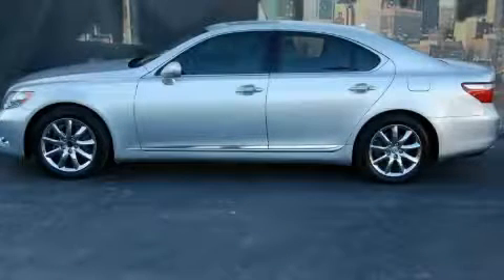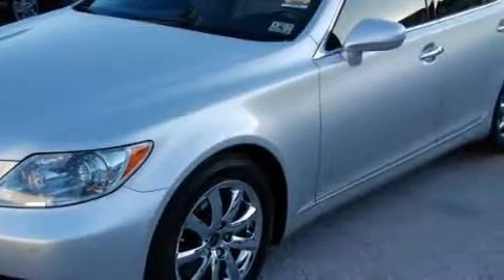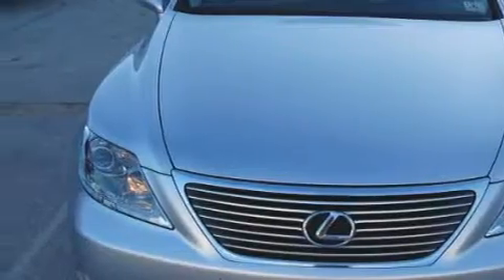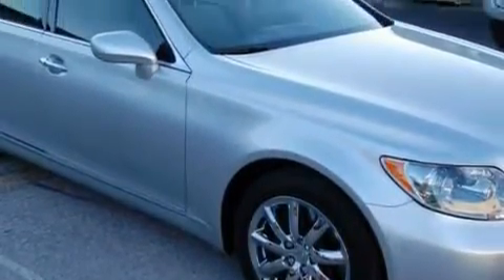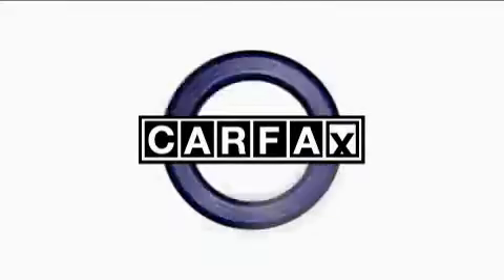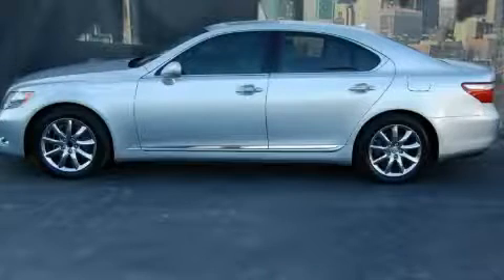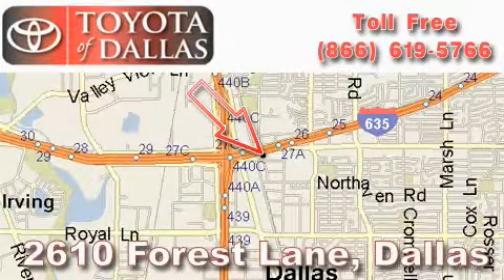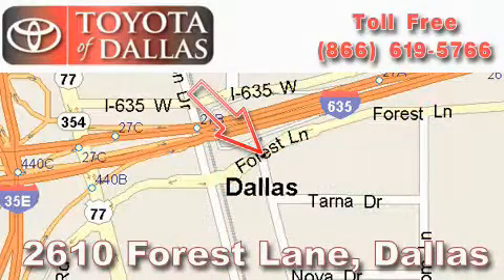Preowned 2007 Lexus LS 460 Hurst TX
Year: 2007
 Make: Lexus
 Model: LS 460
 Engine: 4.6L 8 CYL. FI
 Trans.: Automatic
 Exterior: Mercury Metallic
 Miles: 26,380
 Interior: Light Gray

 Pre-Owned 2007 Lexus LS 460 Dallas TX